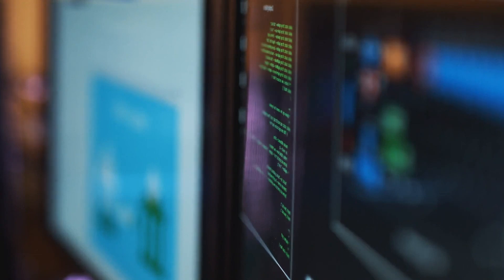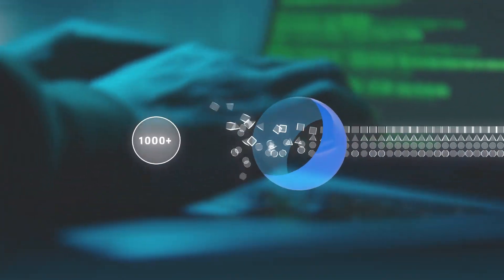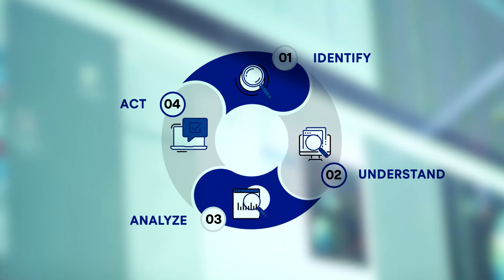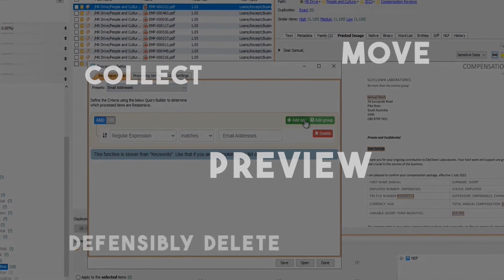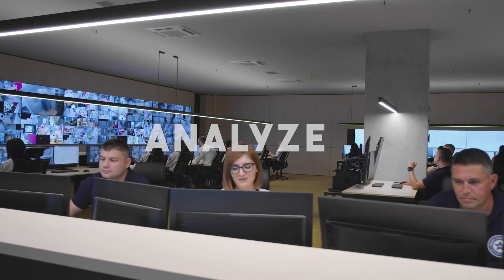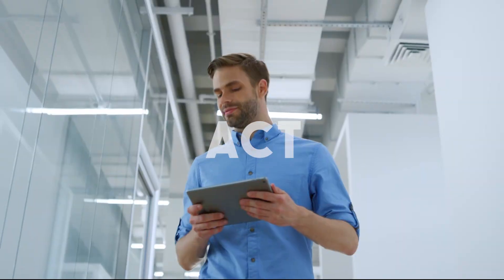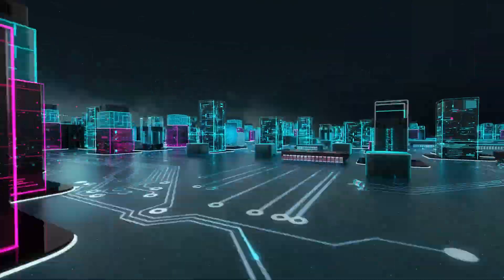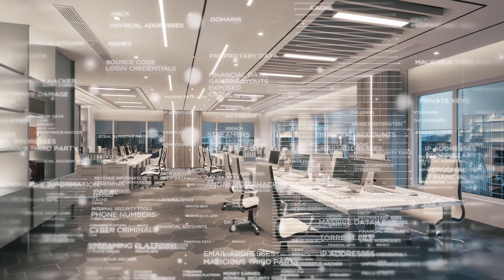Introducing the Nuix Data Privacy Solution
Take control of your data with a privacy solution that has the unrivaled ability to find what you need in huge data volumes at unmatched speed, depth, and scale. Our intelligence-led solution lets you manage your biggest data risks and create value from your biggest data assets.